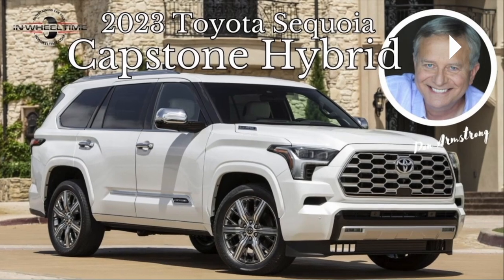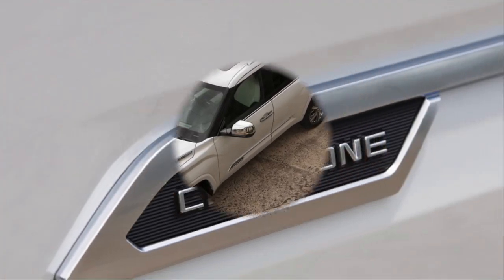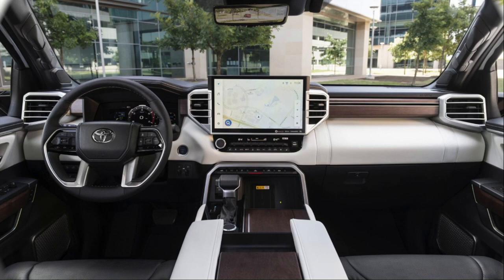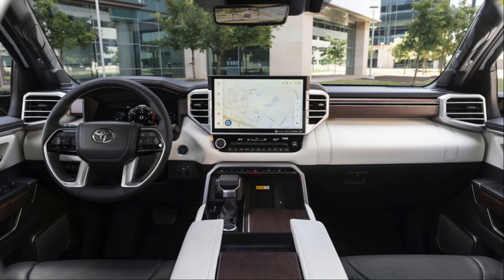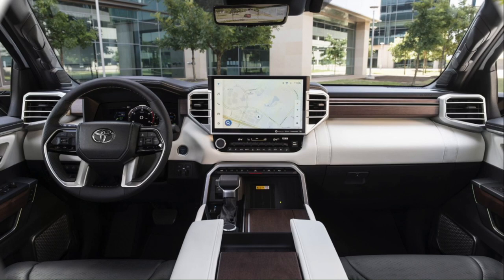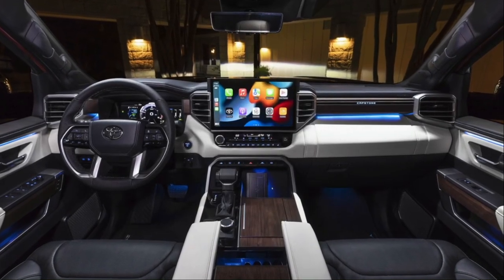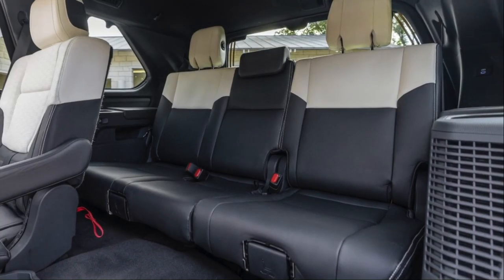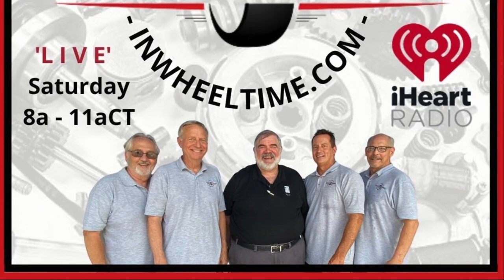In The New Car Showroom: The redesigned Toyota Sequoia Capstone Hybrid.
Always considered a 'workhorse', the Toyota Sequoia is a 3-row full-size SUV that can haul and tow with the best of them.  Always appealing to the utilitarian consumer, the new Sequoia can now appeal to the consumer that is looking for working luxury with all new designs.

With new lines inside and out, along with updates at the touchpoints, some updates to the  technology, and a hybrid choice under the hood, this ain't your MIL's Sequoia any more.

Don Armstrong had a chance to check out the newest Toyota Sequoia and he is sharing his thoughts in the New Car Showroom on this episode of In Wheel Time Car Talk.